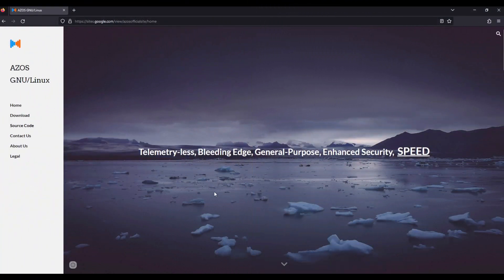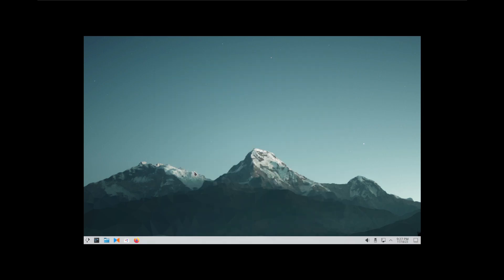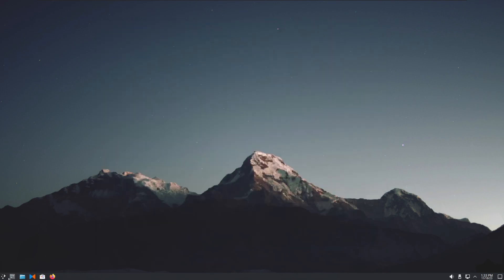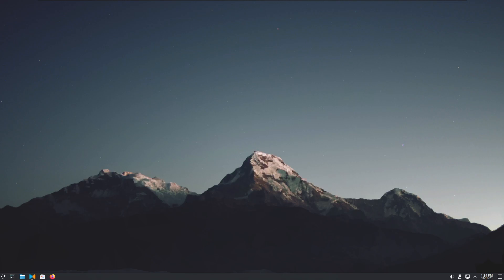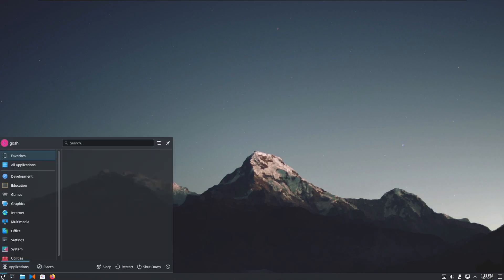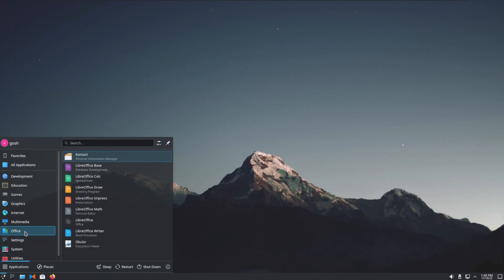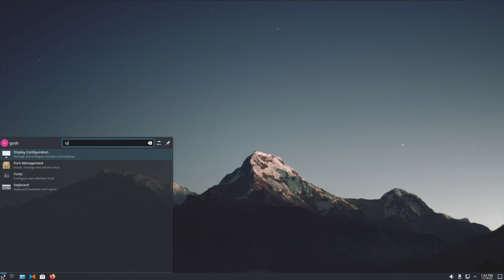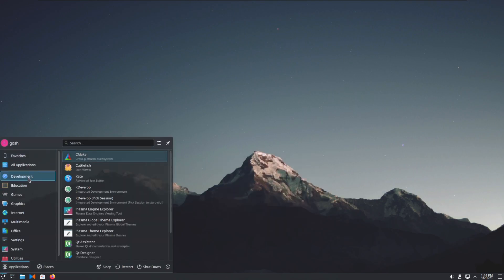AZOS GNU/Linux: The Ordinary OS That's Surprisingly Mundane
Tags!